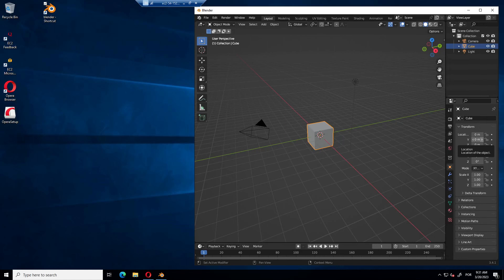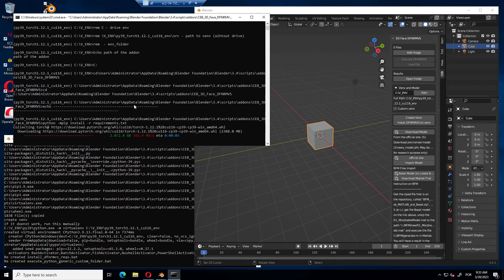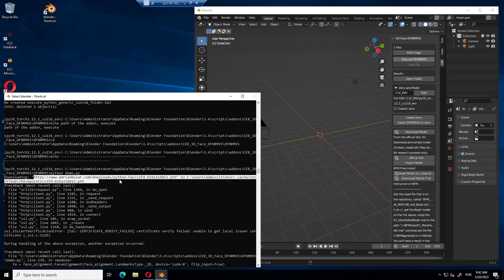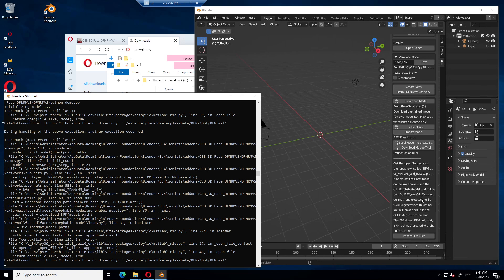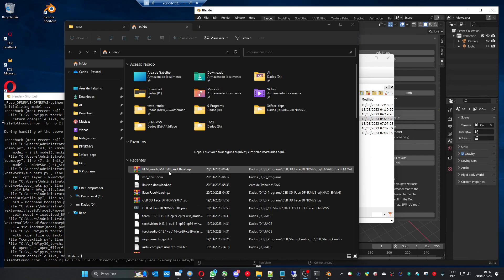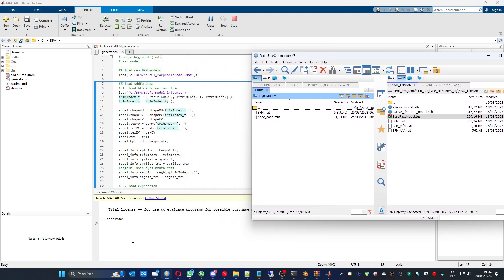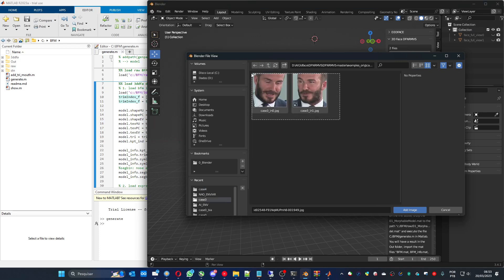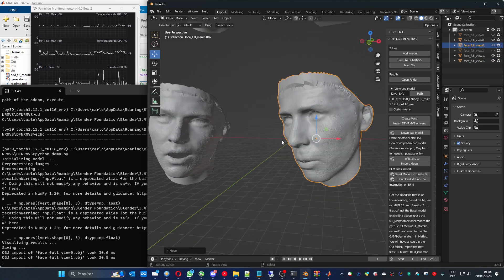CEB 3d face DFNRMVS 0.01 Tutorial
A user reported that this addon worked with his pc with GPU RTX 2060, 6GB VRAM. and 16 GB of RAM